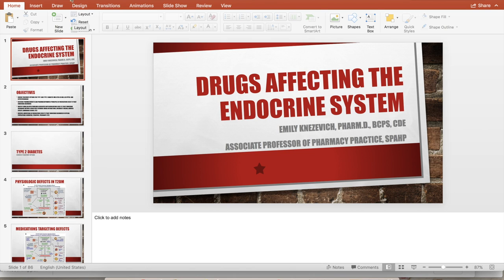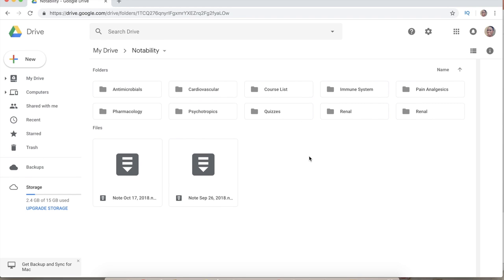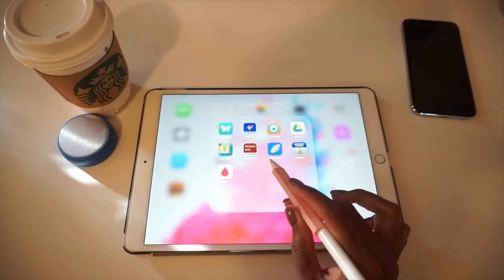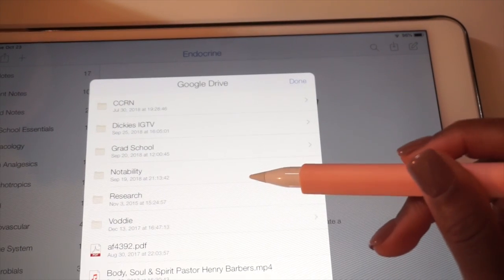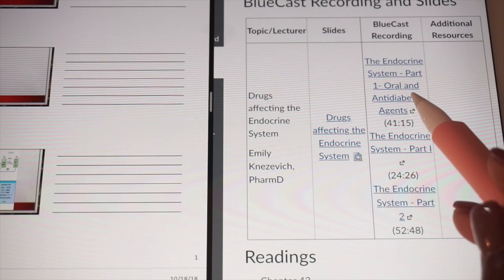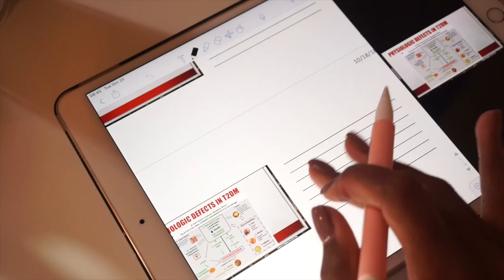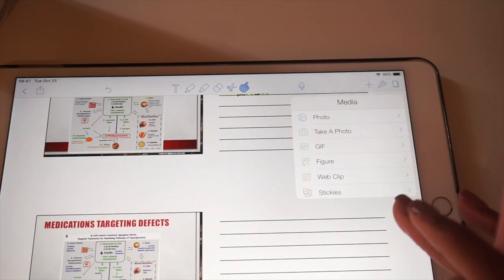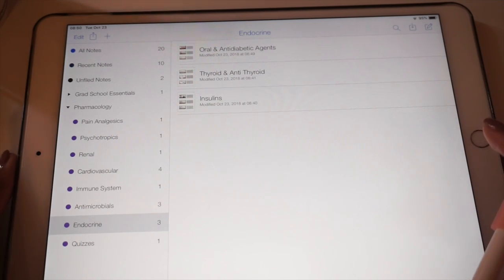Taking Notes In Grad School: Ipad Pro + Notability (Nurse Edition)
✨Info, Links & Details ♥ ♥ ♥ OPEN ME ♥ ♥ ♥ Watch in 1080p HD! 🎥

Hey guys!!! Hope you enjoyed this videoThank you all for your support! Check below for lot's of good information & helpful links!

✨Marble Case

✨Magnetic Pen Sleeve

✨Interested in military nursing? Check out this Military Nurse Guide I created with Nurses.Org

FAQ:
Editor: iMovie